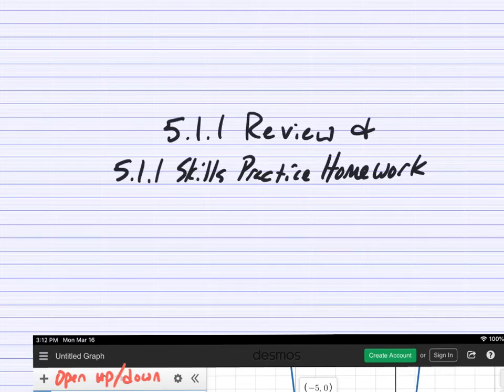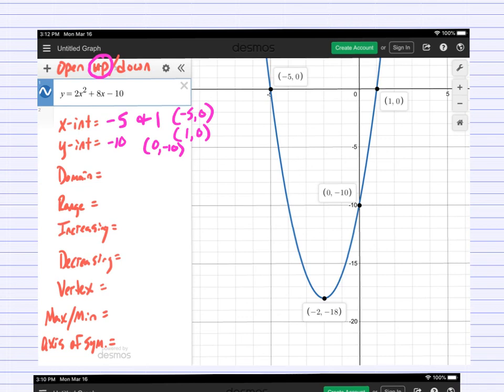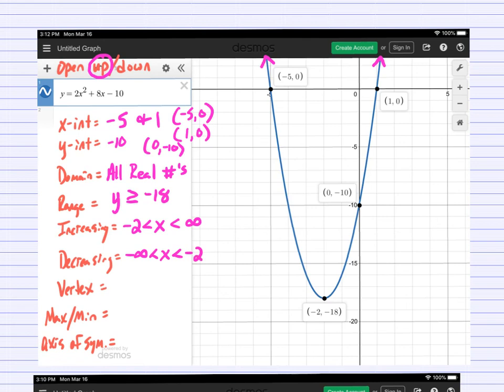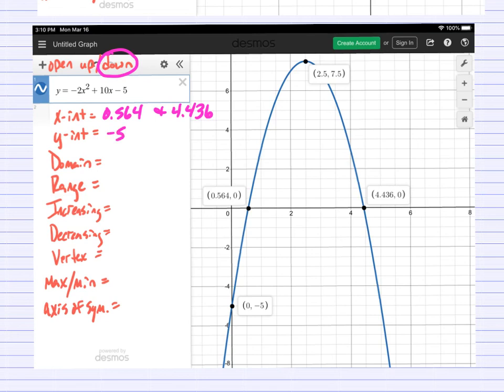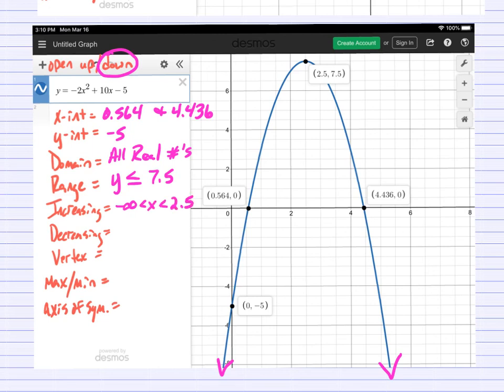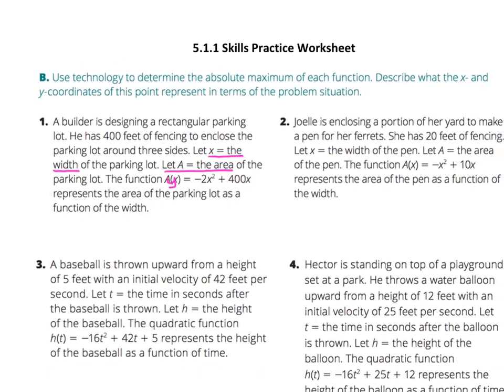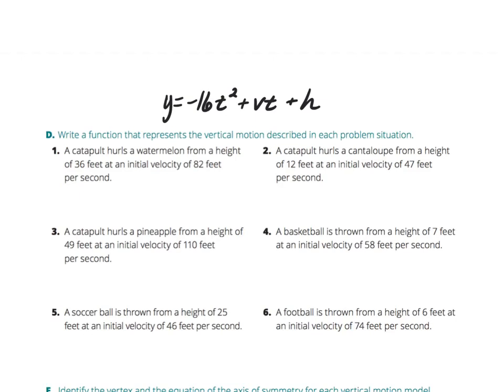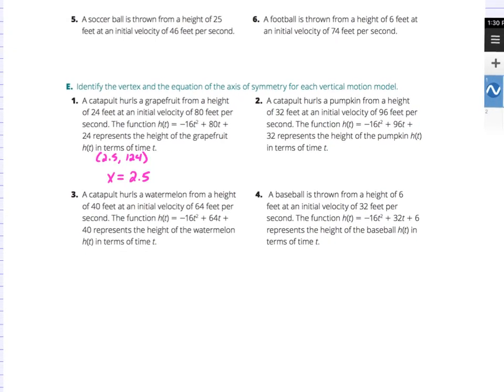5.1.1 Review and Skills Practice Worksheet